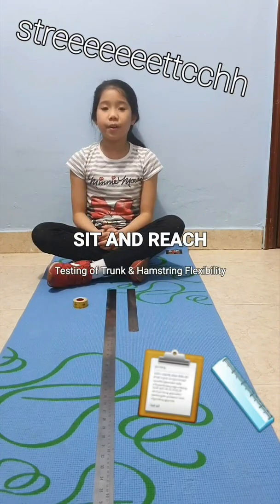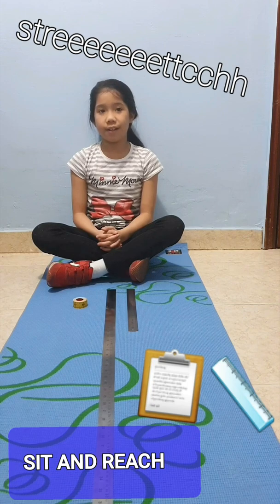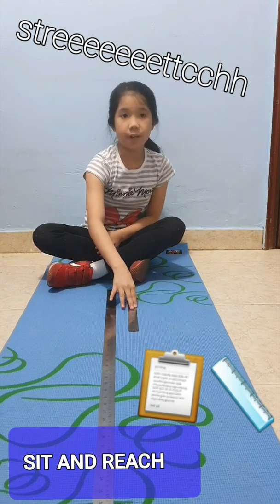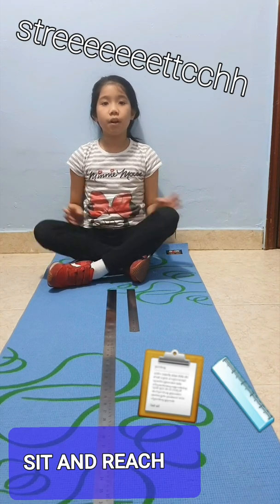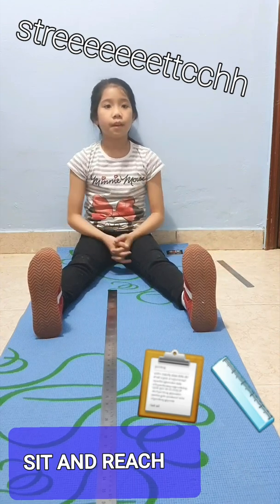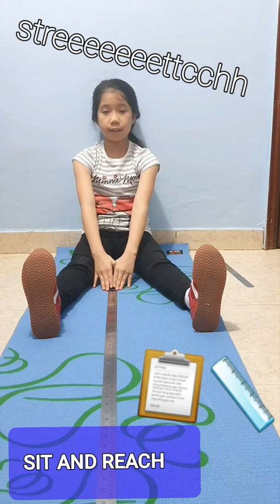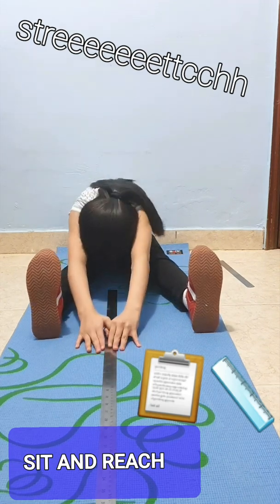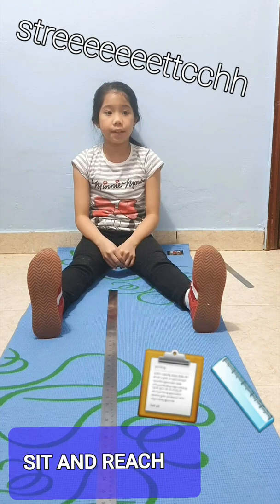The Physical Fitness Test Series: Sit and Reach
Sit and Reach: Assessment of the Flexibility of the trunk and lower extremities (hamstrings)